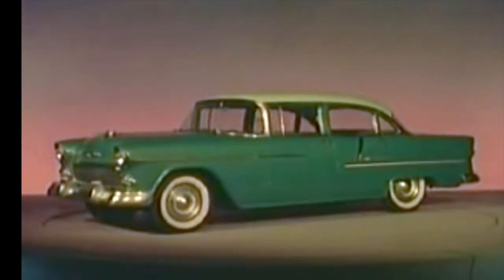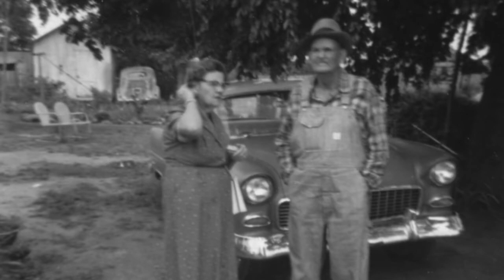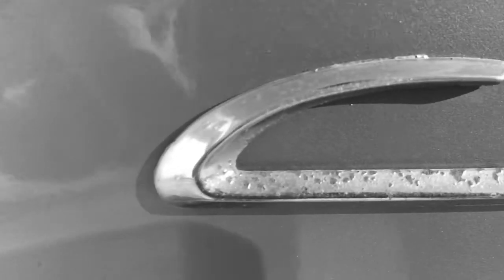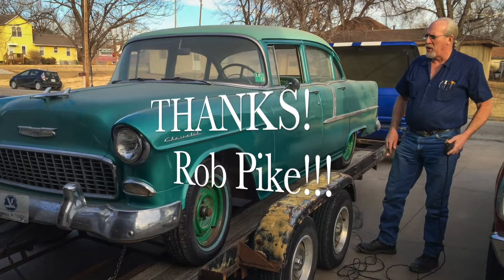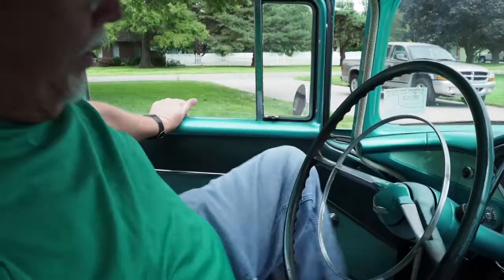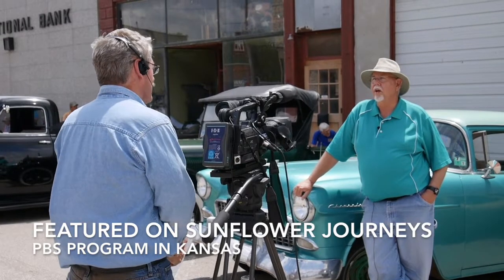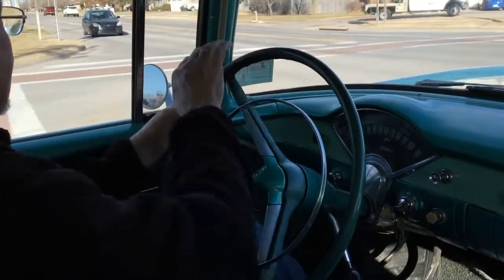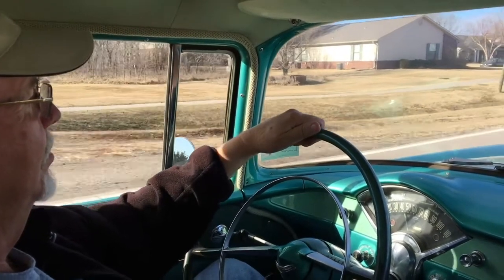See the USA in Your Chevrolet